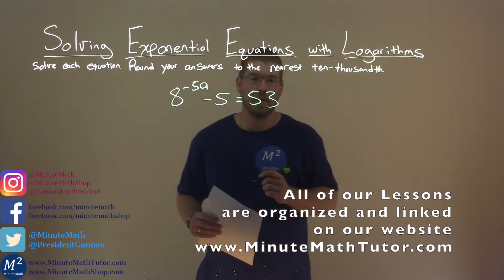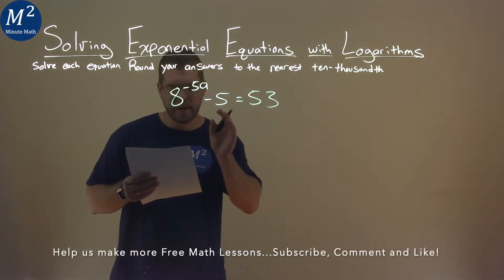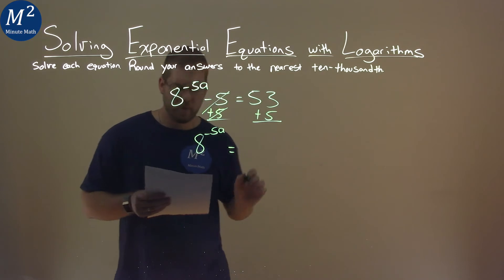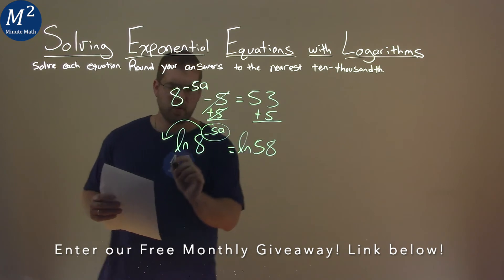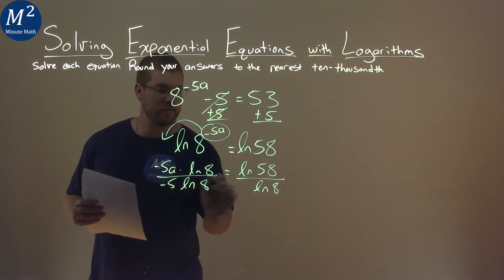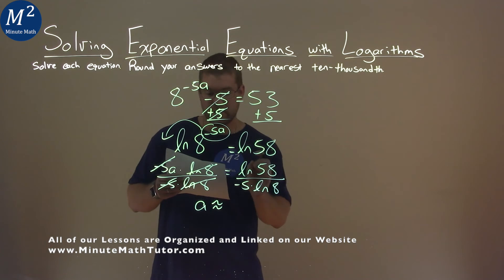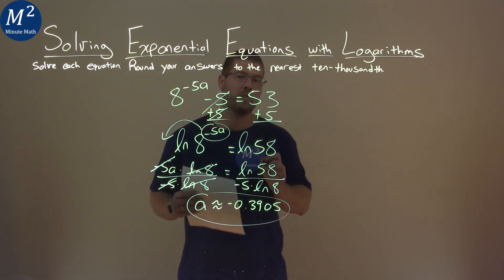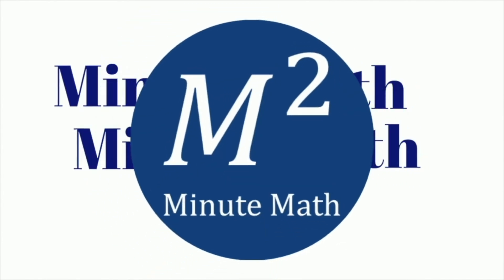Solve 8^(-5a)-5=53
Solving Exponential Equations with Logarithms. We learn how to solve 8^(-5a)-5=53. We learn how to solve the exponential equation 8^(-5a)-5=53 with logarithms and round to the nearest ten-thousandth. This is a great introduction into exponential functions and how to solve exponential equations. This is under the topic of Exponential and Logarithmic Functions with this free online math video lesson.